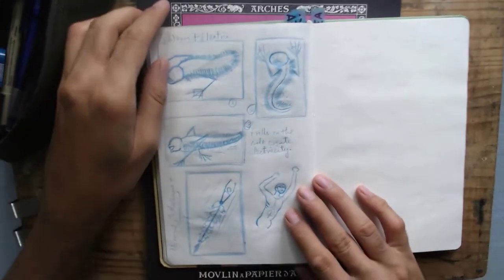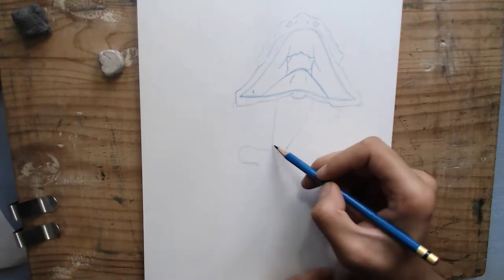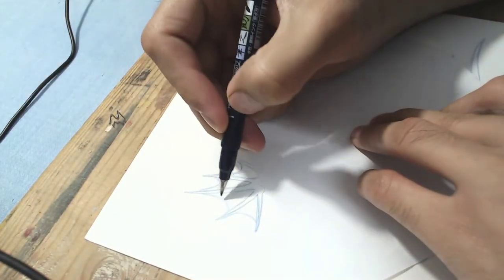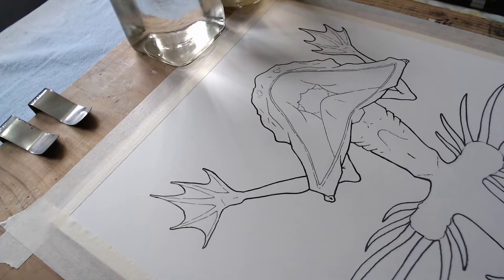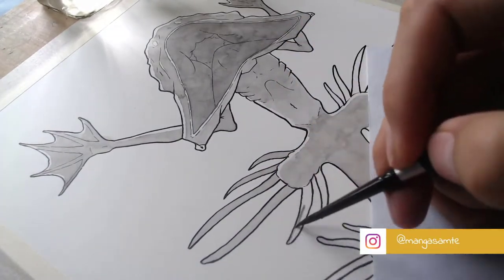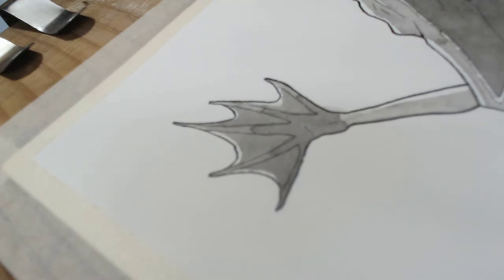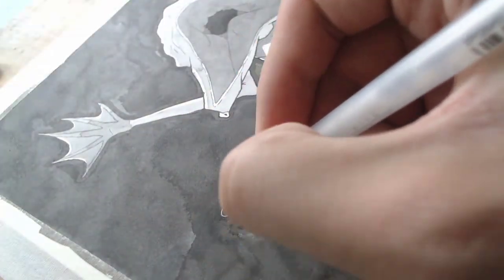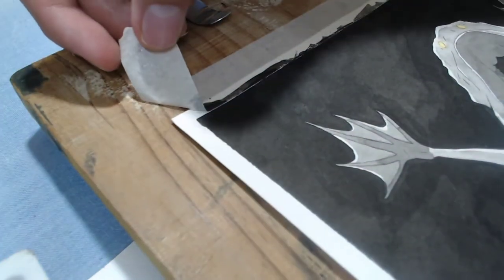The Gulper Glaucus Atlanticus Mermaid | My Mermay 2020 Collection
I decided to participate in this year's Mermay Art Prompt Challenge. Starting off with fusing together two unique and eerie looking creatures called the 'Gulper Eel' and the 'Glaucus Atlanticus'. This was a lot of fun and I hope you enjoy the video as much as I enjoyed making it!

Daniel Smith Watercolor Masking Fluid with Applicator
Arches Watercolor Hot Pressed Paper
Sakura 57488 Gelly Roll Classic
Zig Manga Sumi Drawing Ink

Title: What You Used To Be by Mauro Somm
Genre and Mood: Dance & Electronic + Sad

Title: Lying We're Fine (ft. Sarah Hemi) by Leonell Cassio